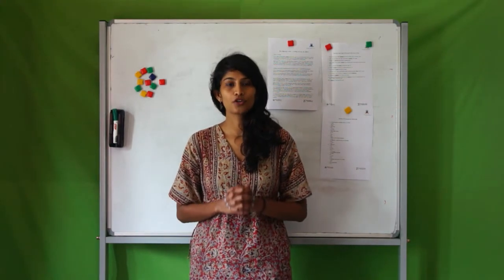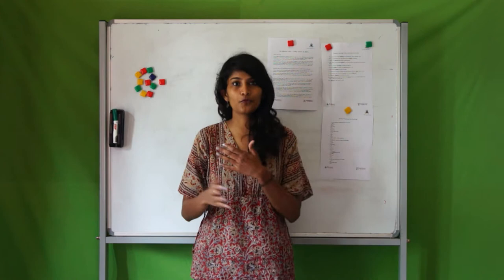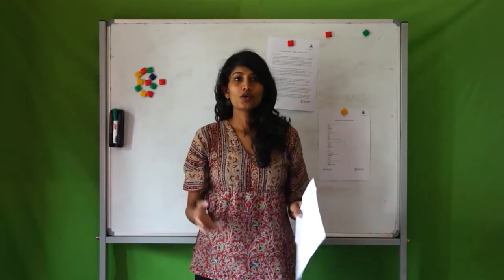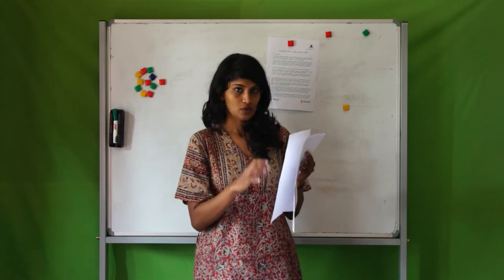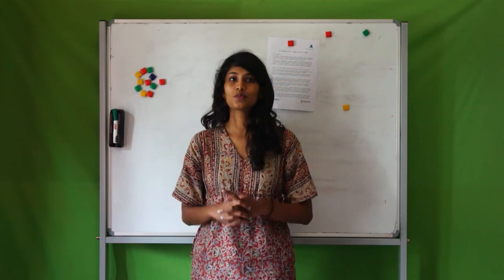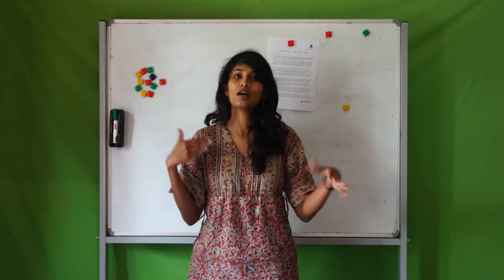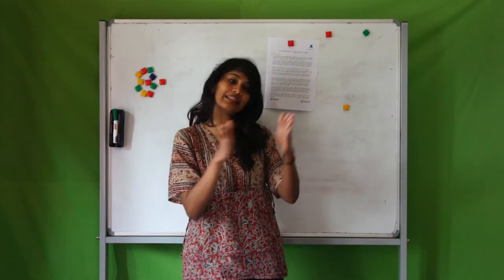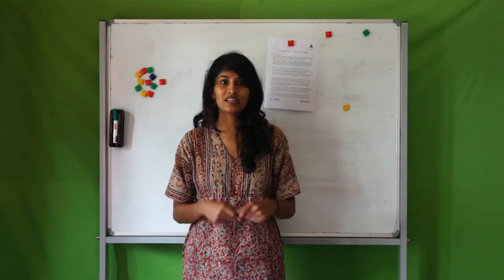Neerja Bhanot, Brave in life, Brave in death: The story of Neerja, Frame sentences, Learn new words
6th English